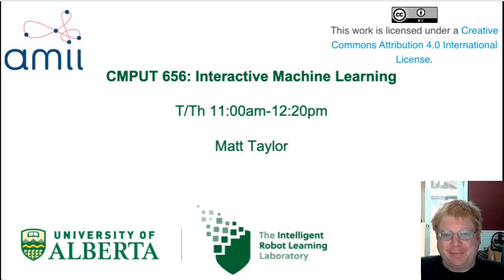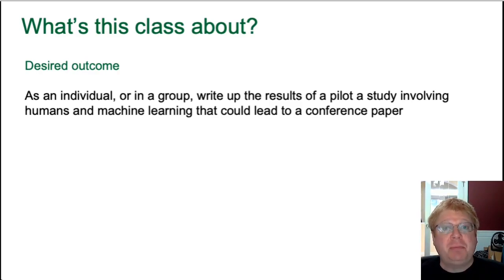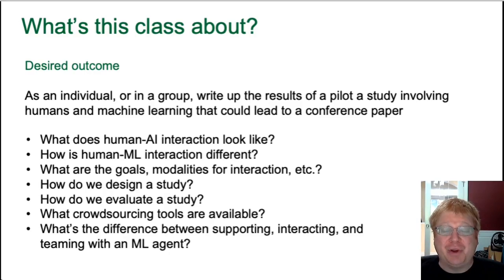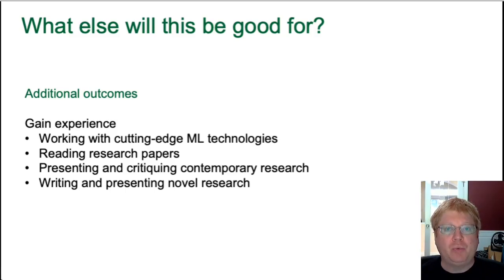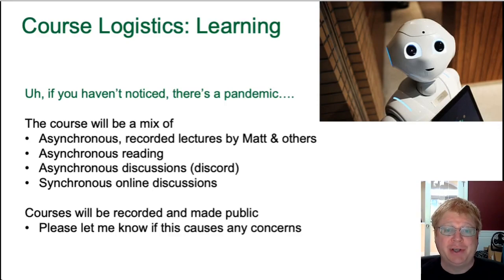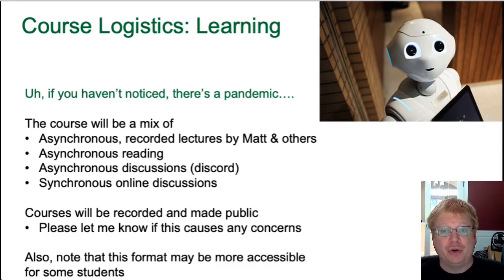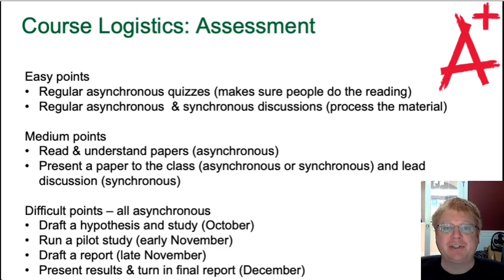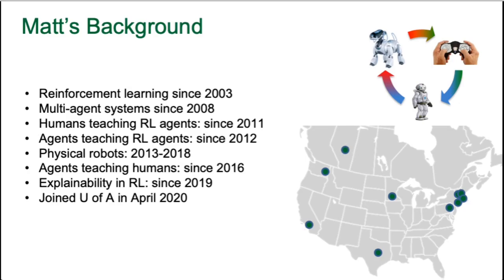Intro to the Class: Will this be worth my time?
Brief intro to the CMPUT 656 class: Interactive Machine Learning